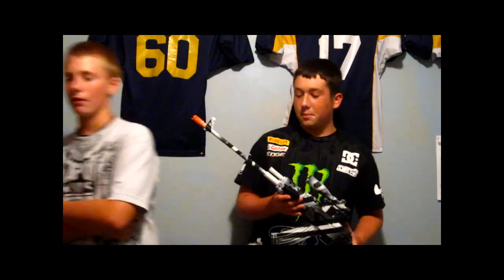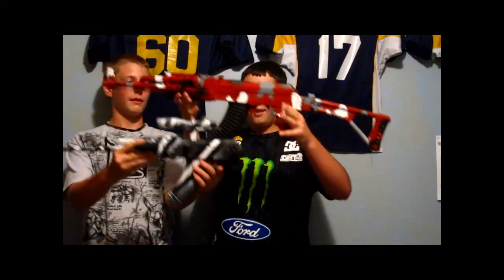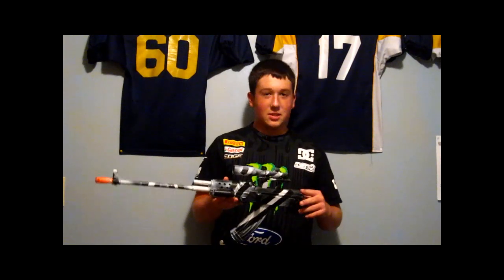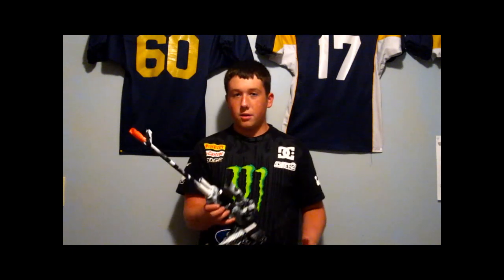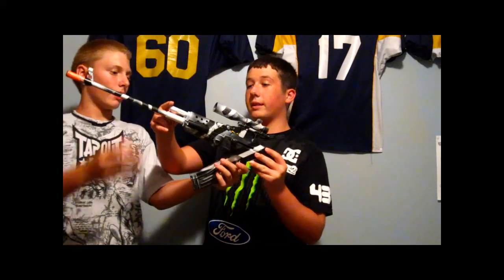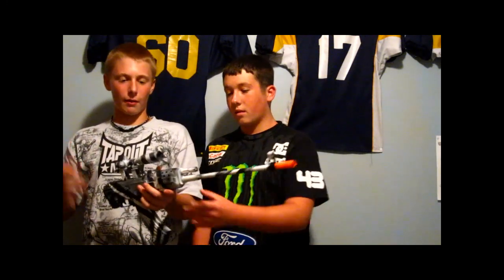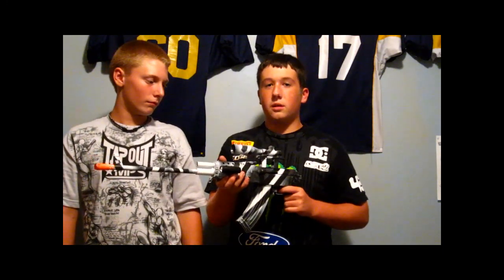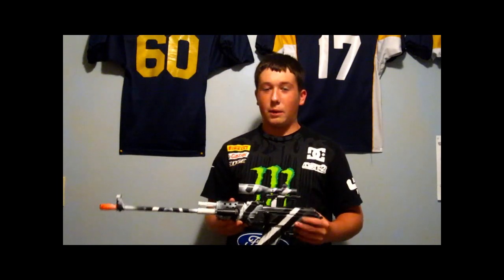Jin Peng Ak37 airsoft "Sniper" review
Seth reviews my old crapy beginner ak47 spring "sniper" I got from ebay a long time ago.